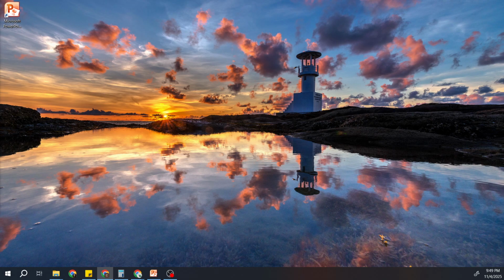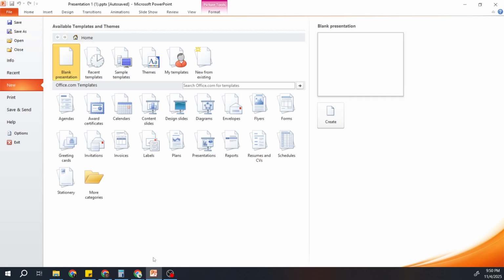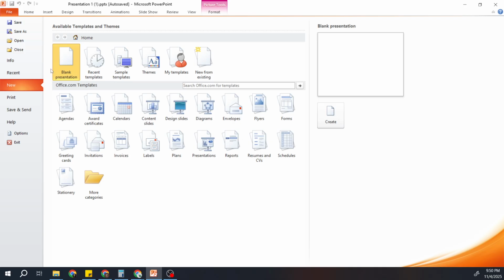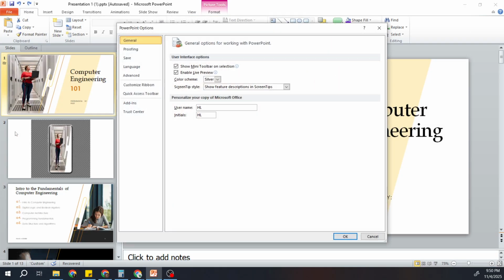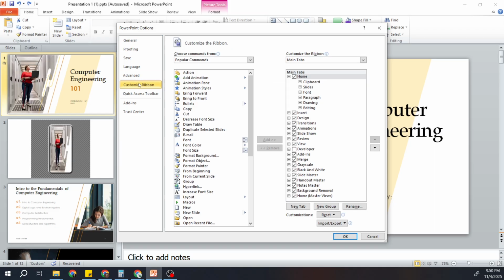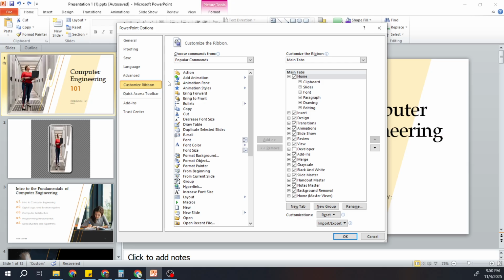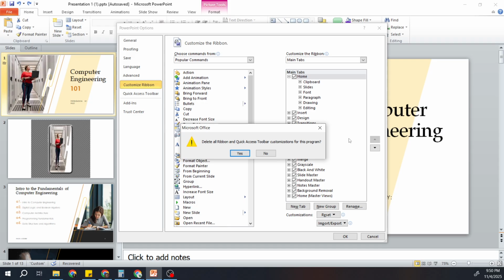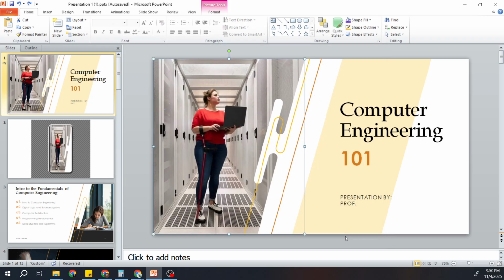How to Reset Powerpoint to Default Settings in Powerpoint [2026 Guide]